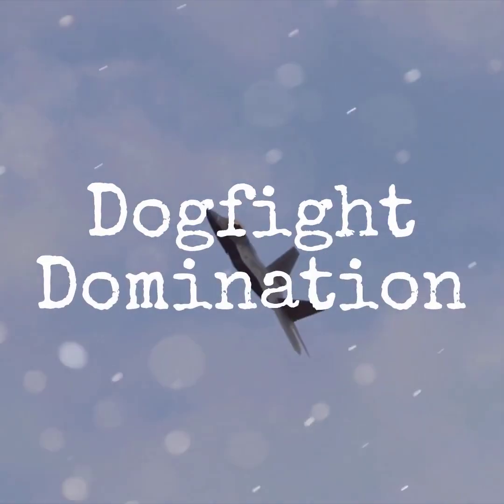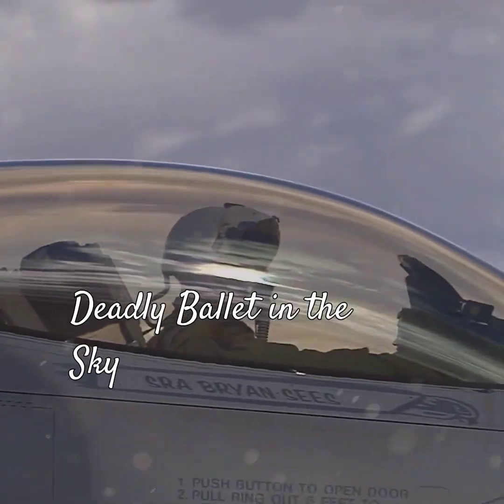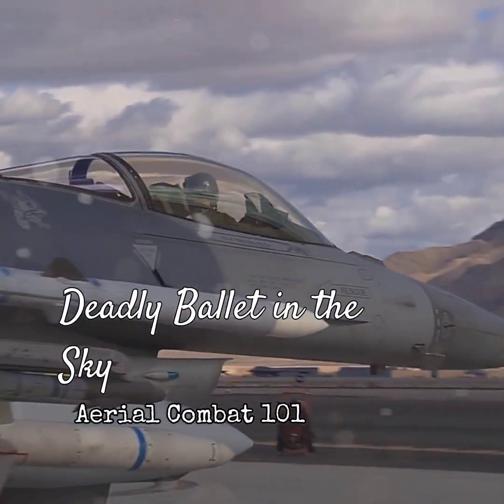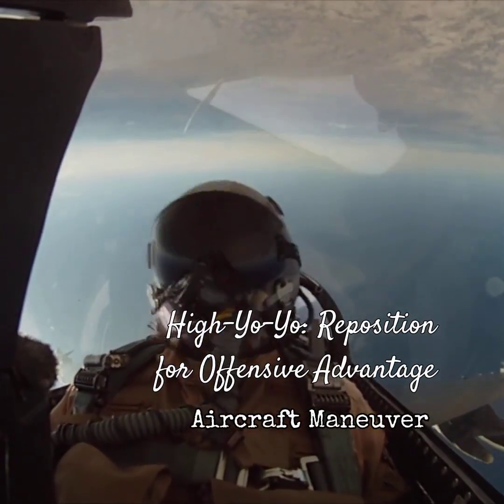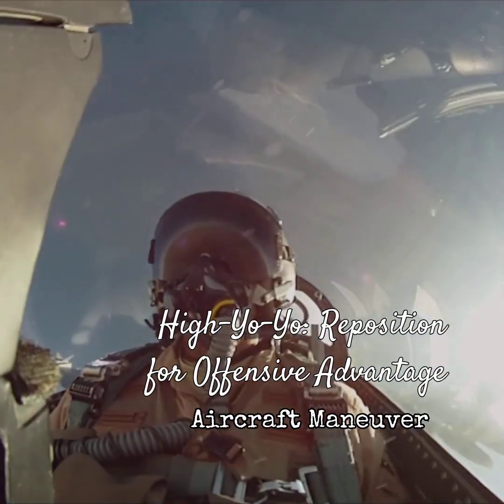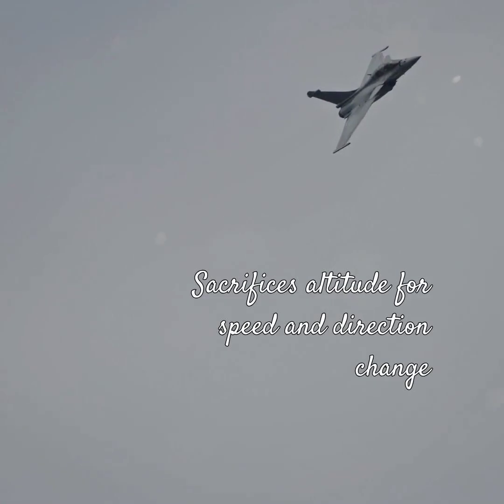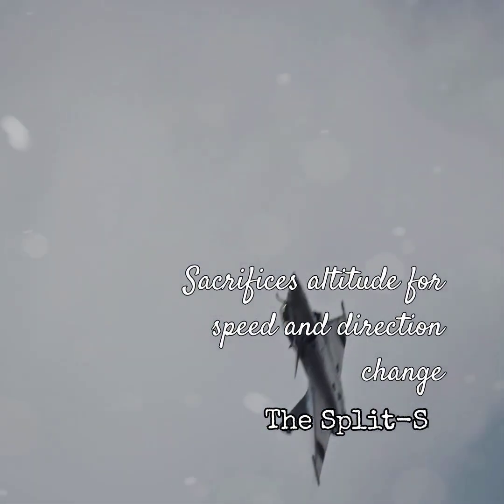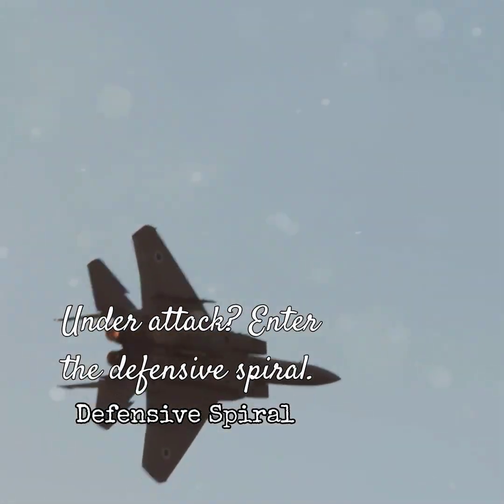Aerial Combat 101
A small overview of the mesmerizing world of Aerial Combat.